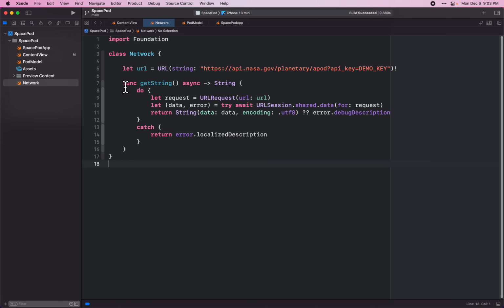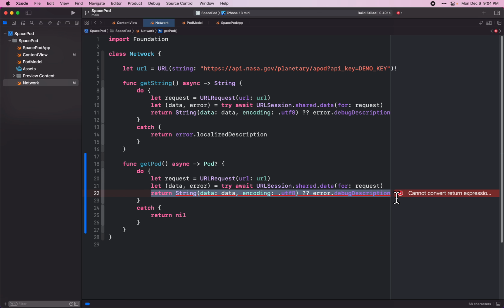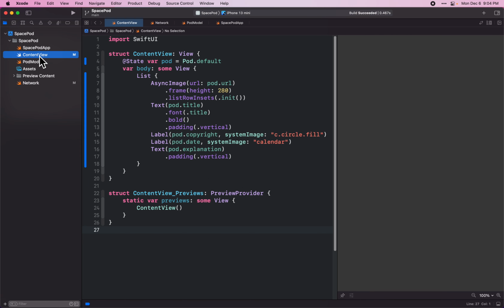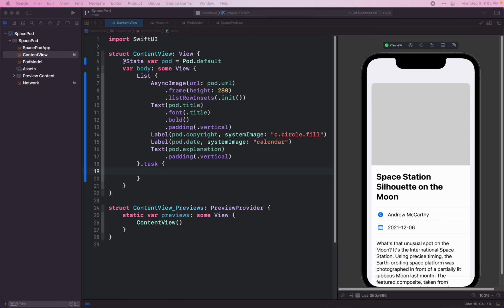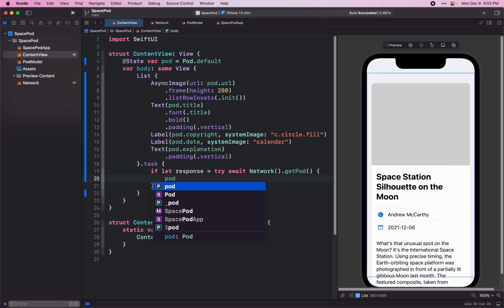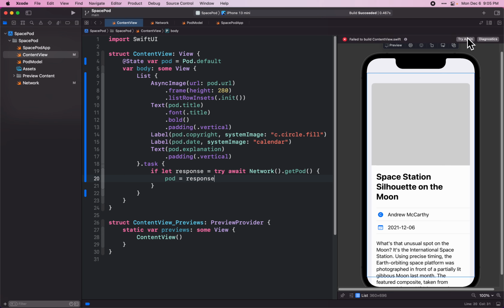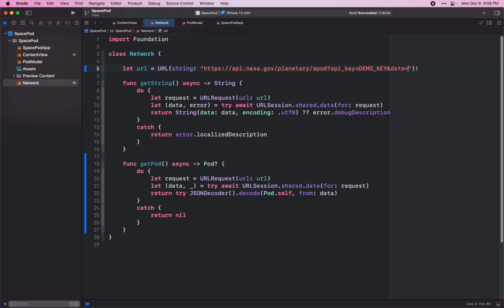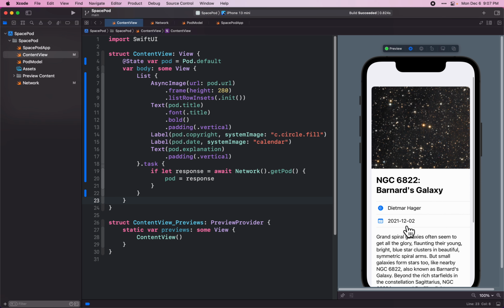SpacePod 07: Task GET Pod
We get json from the api in an async task.